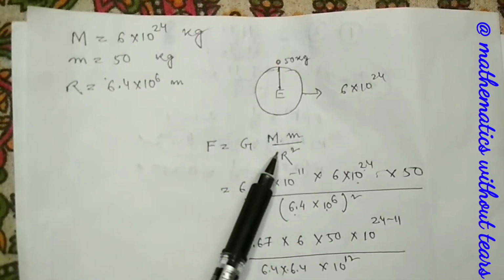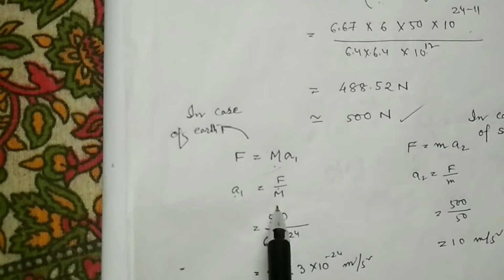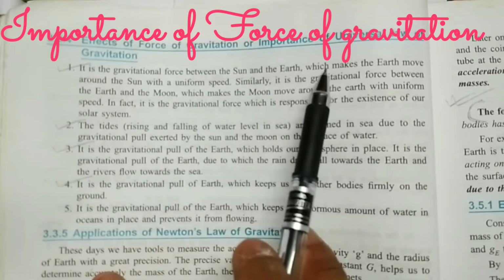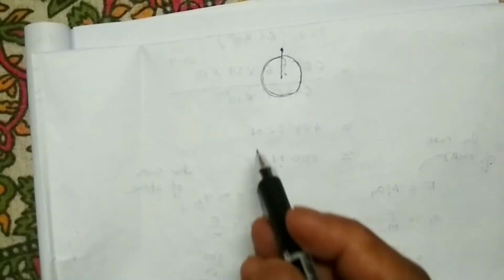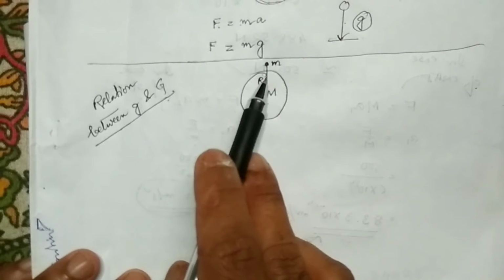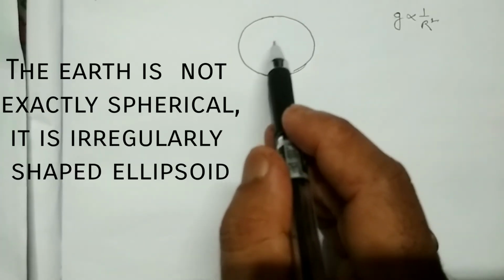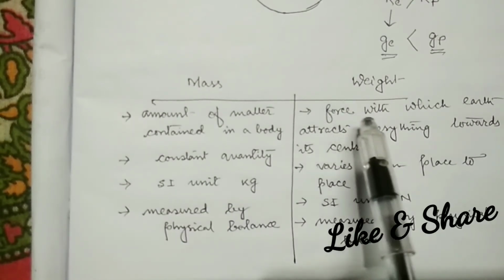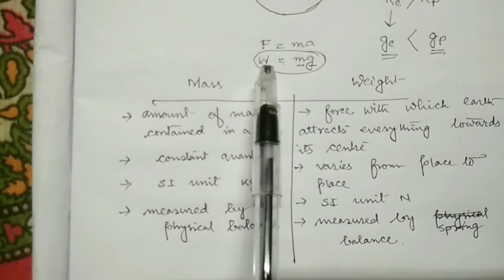Class 9#Physics -Part-2#gravitation